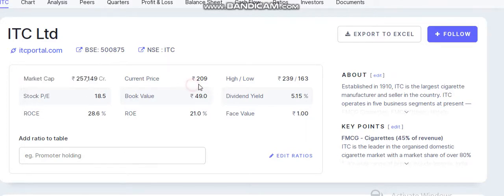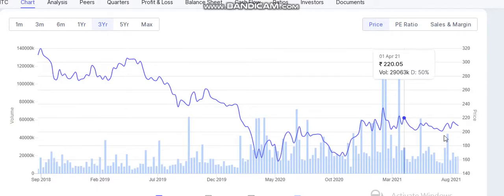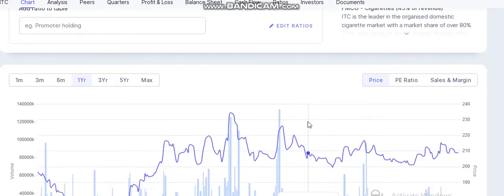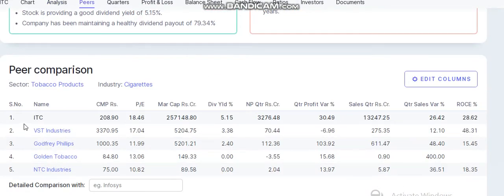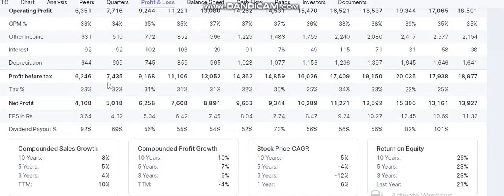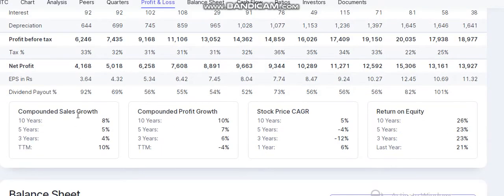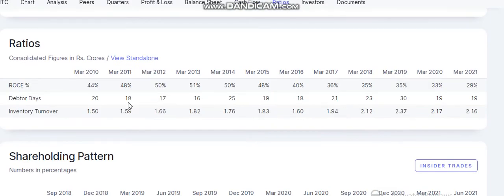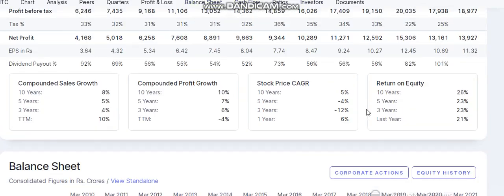Stock Market, Analysis Of ITC Ltd Stocks in practical manner | Fundamental Analysis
Hi friends this is my new telegram channel, expecting it will be helpful for all age of group people, please join the link given below

equity investment
buy shares
derivative trading
commodity trading
investment companies
trading platforms
demo trading account india
currency trading tips
best online trading platform in india
mt4 brokers in india
trading websites in india
indian broker
best online broker india
best company to buy shares
best broker for online trading in india
best trading account in india
equity portfolio management
trade advisor
best trading website india
top brokers
financial advisor companies
top 10 brokers in india
highest leverage stock broker in india
indian equity market
trading signals
currency market in india
equity portfolio
investment companies in india
best equity
forex trading wiki
fx market
intraday tips for tomorrow
bank nifty tips
option trading tips
stock tips for tomorrow
today intraday share
share market tips daily
commodity trading tips
nifty prediction
nifty call
mcx tips
commodity tips
share tips
stock tips
intraday calls
nifty tips
stock market tips
stock advice
trading tips
intraday shares
free nifty tips
100 accurate intraday tips
free stock tips for tomorrow
trading tips for tomorrow
stock advice today
small cap stock recommendations
free nse intraday tips
stock market investment tips
stock future tips intraday
nse stock tips
free nifty option tips
best nifty tips
stock tips for tomorrow india
best advice for stock market
best stock tips india
online share tips
best stock tips site india
best free stock tips
share investment recommendations
bse stock market tips
stock buying tips today
nifty positional calls
equity stock market tips
stock market tips today free
best stock newsletters
best option tips provider
today share market tips india
indian stock market investment tips
stock market intraday trading tips
free stock tips india
stock trading tips for today
best shares for intraday trading tomorrow
stock future tips free
daily intraday calls
nse bse share tips